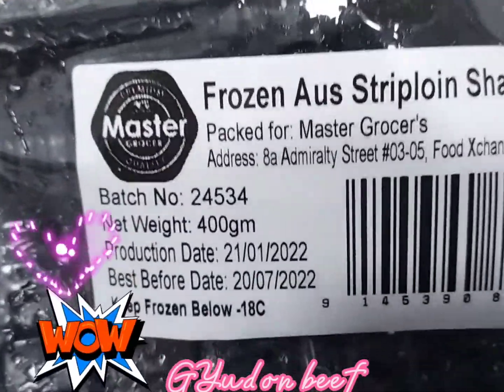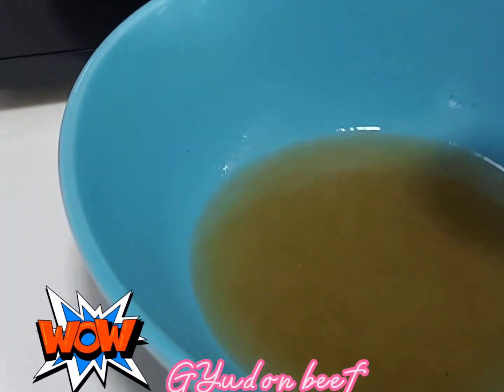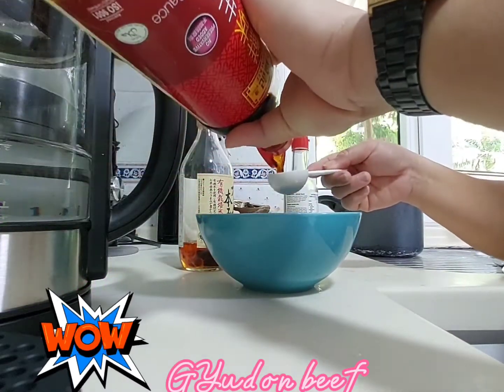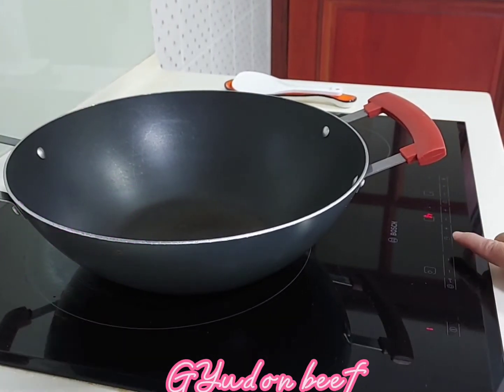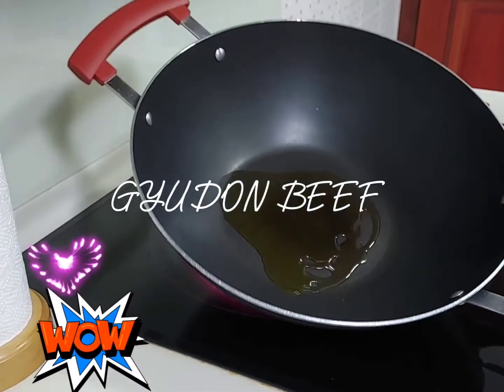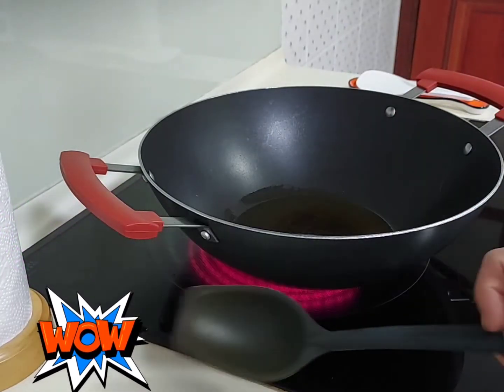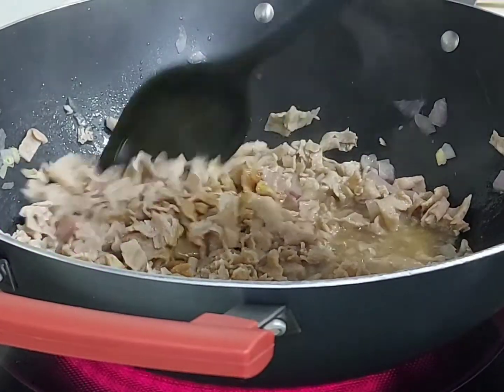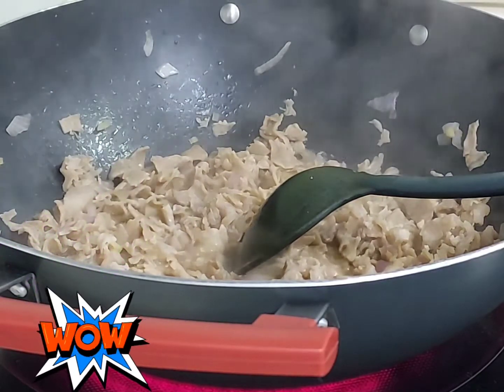Gyudon Karne Vlog